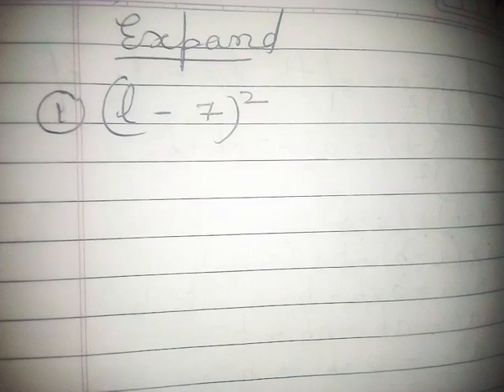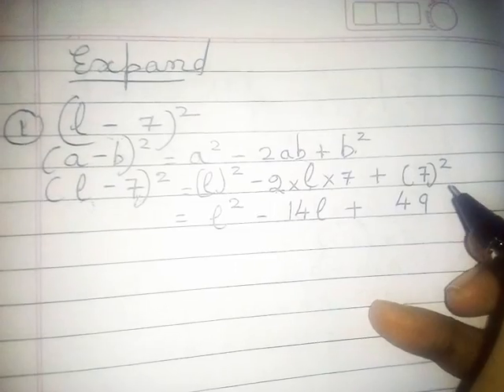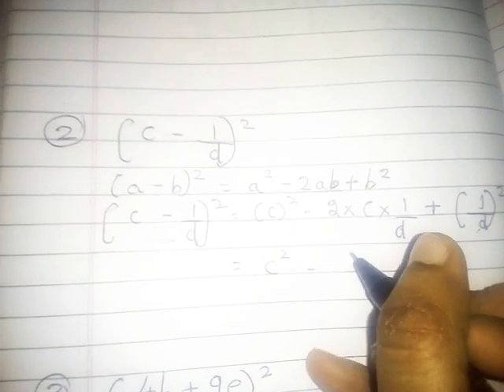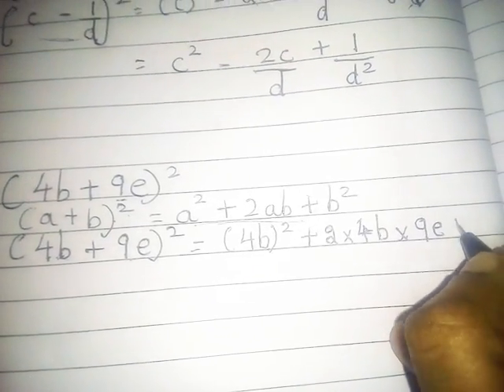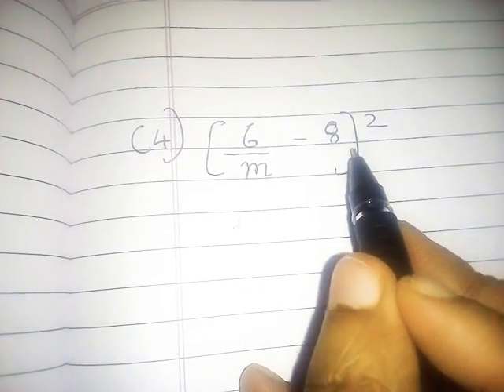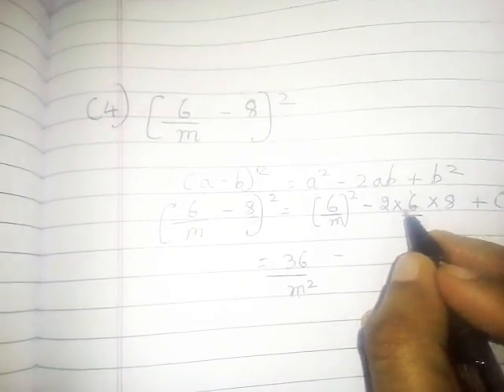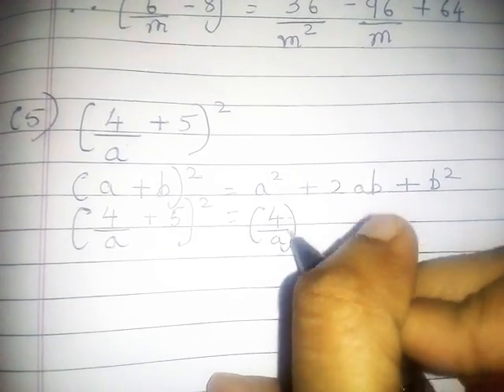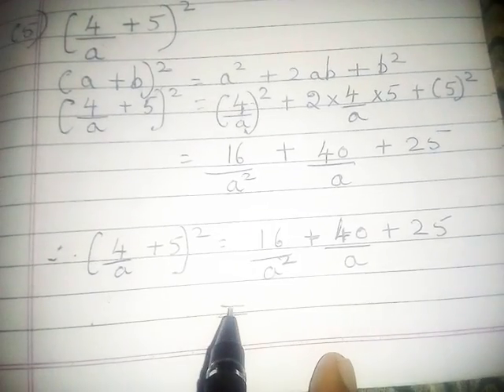Solving sums the formulas of (a + b)² and (a - b)². Solvingformulasums.